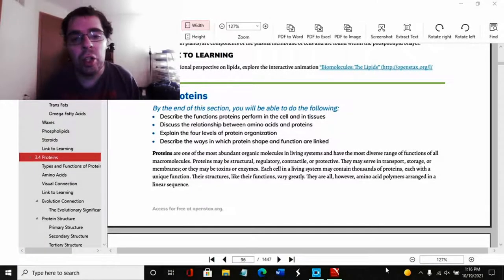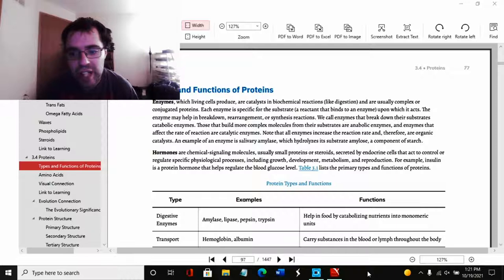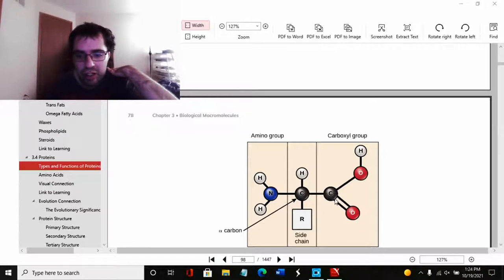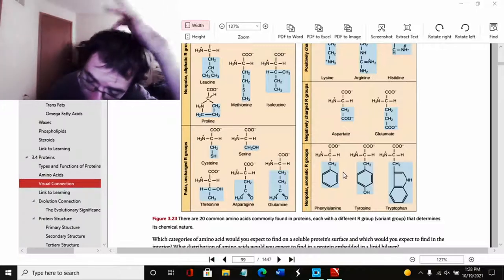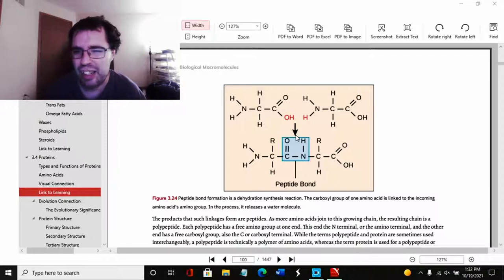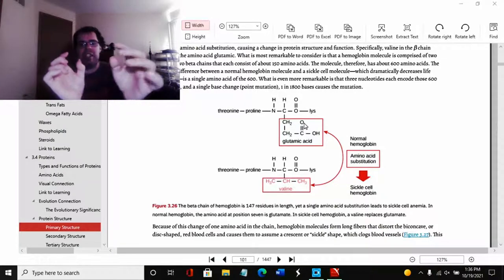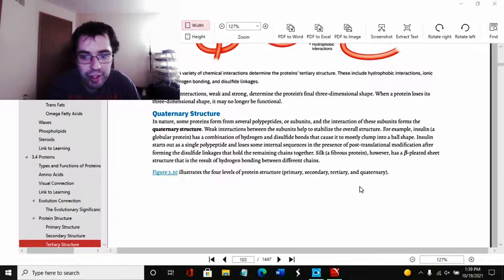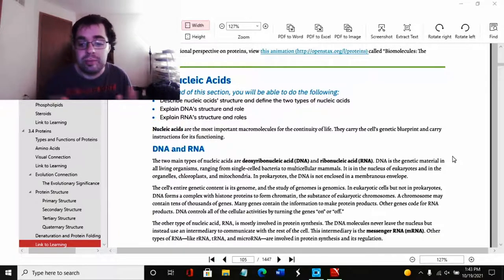ASMR Teacher | Biology: Proteins | [roleplay]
In this teaching session, I go over what the protein is, which is the third macromolecule we will discuss. I will also go over their functions as well as their structures, such as primary to quarterary.

This is a male asmr teacher roleplay video that utilizes soft spoken speech to elicit tingles and trigger for a calming and relaxing experience.